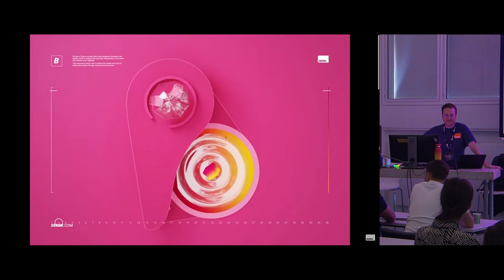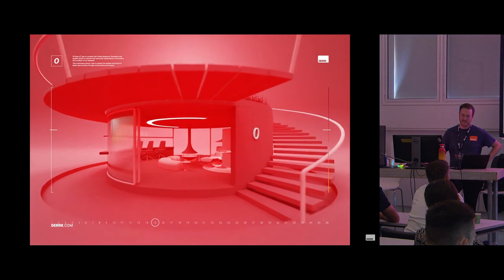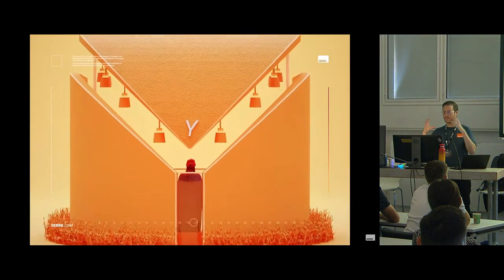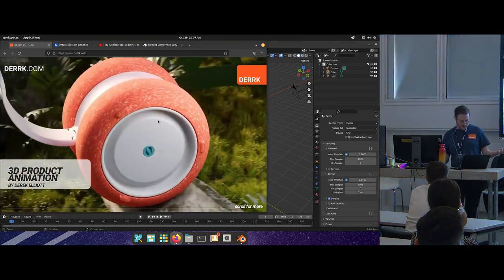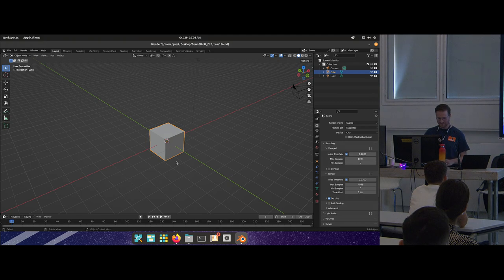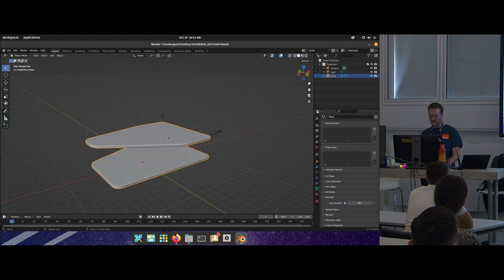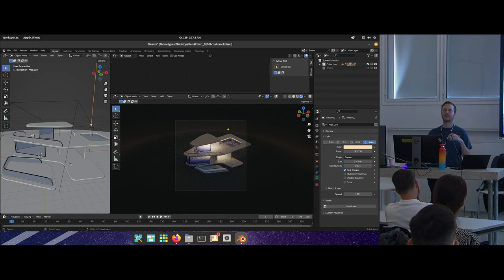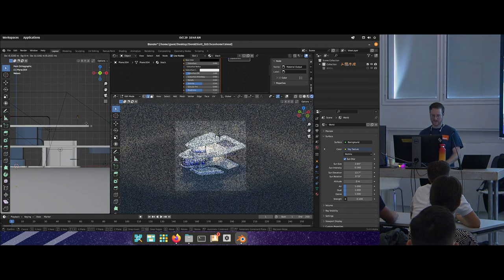Going with the Flow: Design to Delight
Join Derek Elliott for a daily design warmup where he uses a variety of simple techniques to get the creative juices flowing! In this session Derek will create a delightful, stylized, architecturally-inspired scene. Derek will show us how you can push past the technical details that slow you down and get right into a flow state of designing... to delight!

"Going with the Flow: Design to Delight" by Derek Elliott
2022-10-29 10:00 at the classroom.